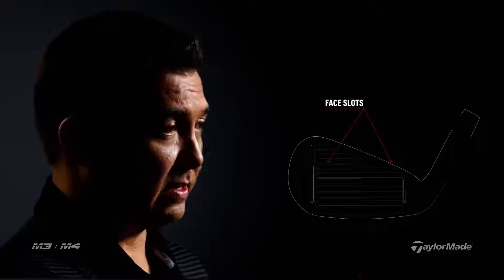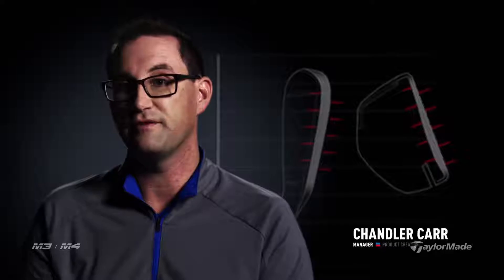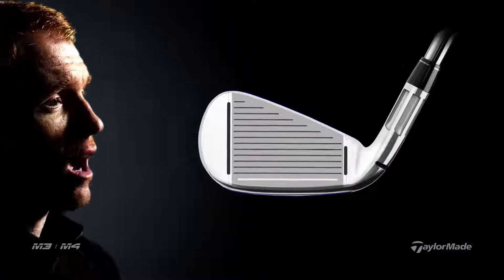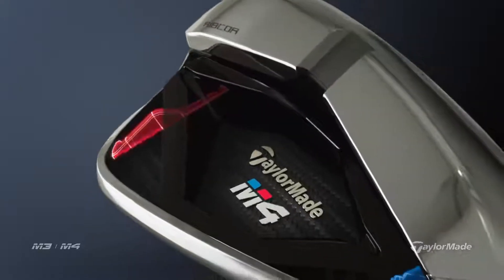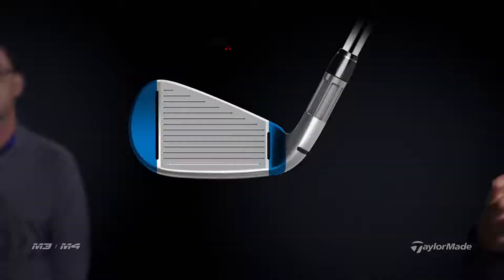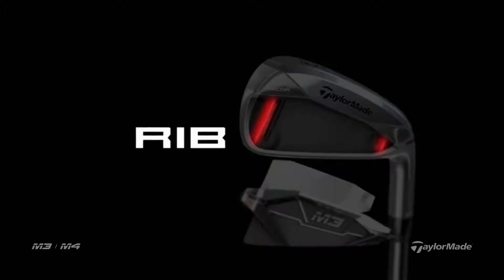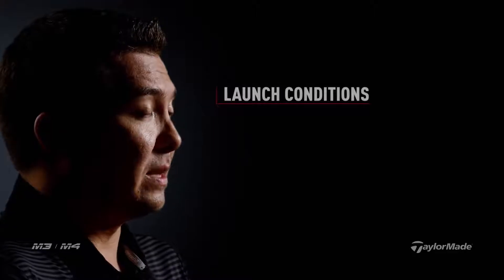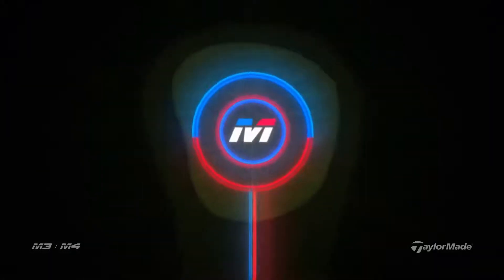TaylorMade M3 and M4 Irons - RIBCOR Research and Development